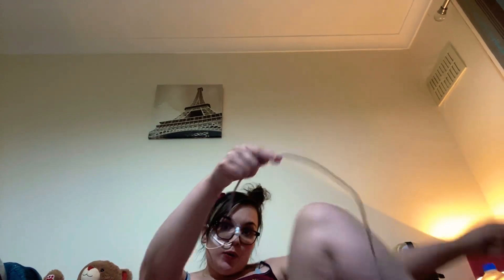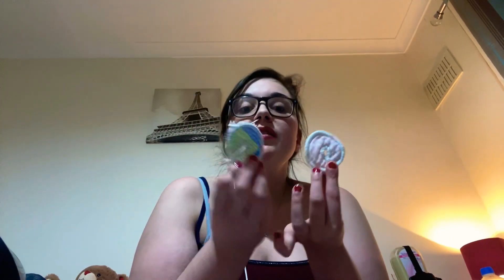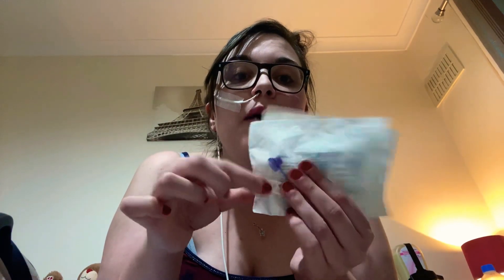What is in my feeding tube kit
Hi everyone :)

Thanks for joining me on another video! If you’re new here hi and welcome to my family ☺️